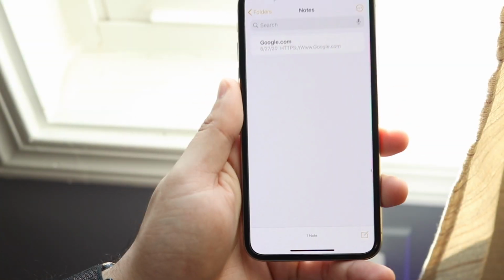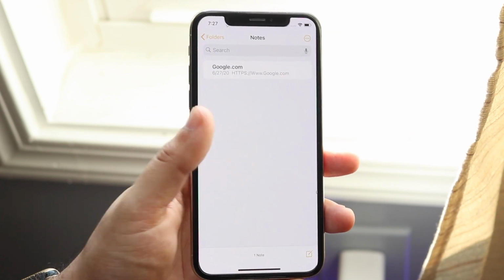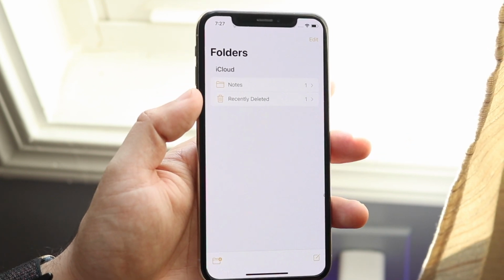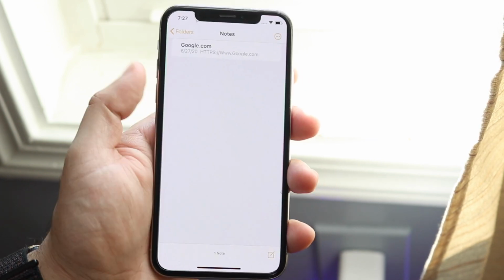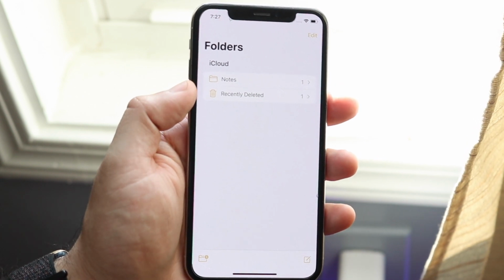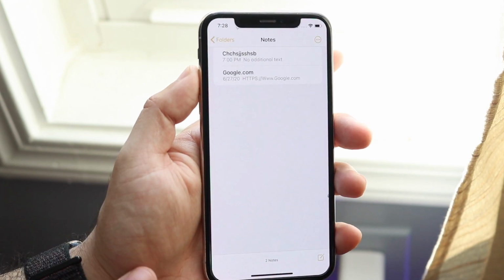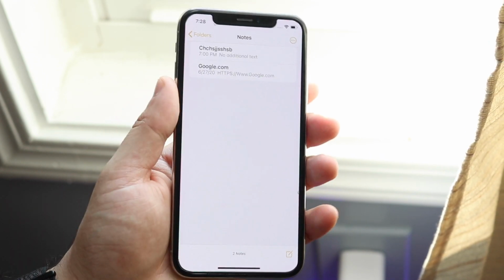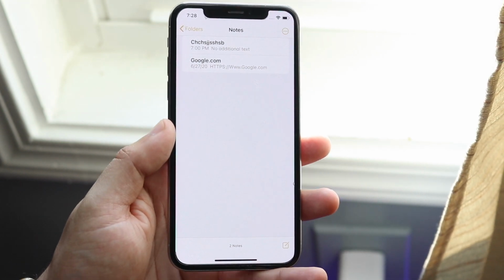How To Recover Deleted Notes On iPhone! (2020)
Here is exactly how to recover alot of your deleted notes you may have on your iPhone!